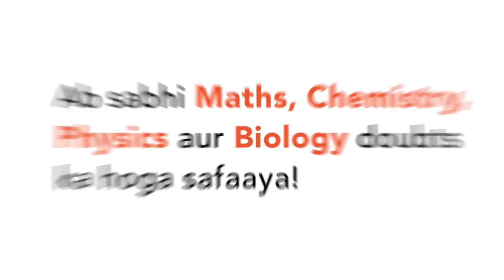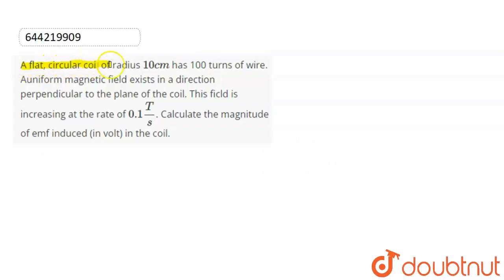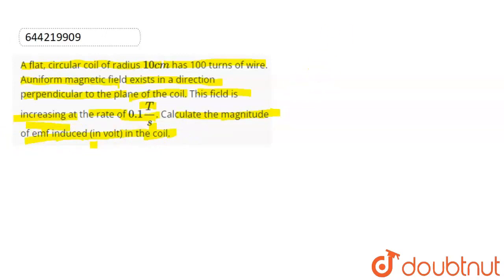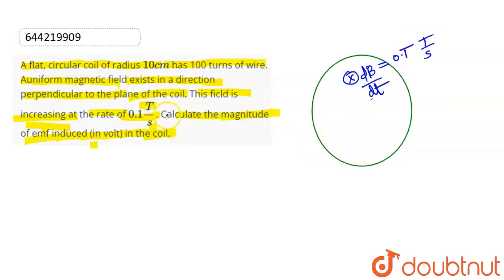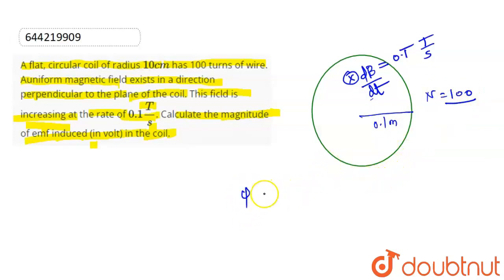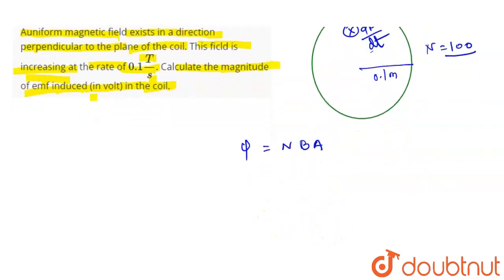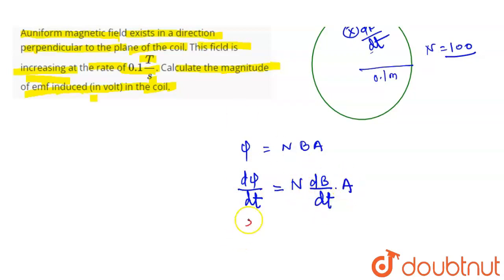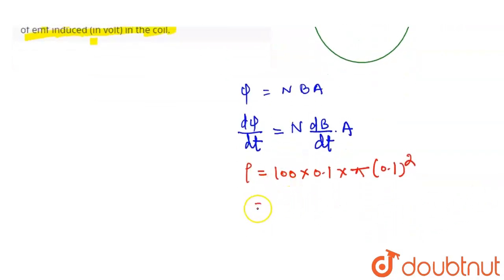A flat, circular coil of radius 10 cm has 100 turns of wire. Auniform magnetic field exists in ...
A flat, circular coil of radius 10 cm has 100 turns of wire. Auniform magnetic field exists in a direction perpendicular to the plane of the coil. This ficld is increasing at the rate of 0.1 T / s. Calculate the magnitude of emf induced (in volt) in the coil.
Class: 12
Subject: PHYSICS
Chapter: ELECTROMAGENTIC INDUCTION
Board:IIT JEE

👉 Have Any Query? Ask Us.